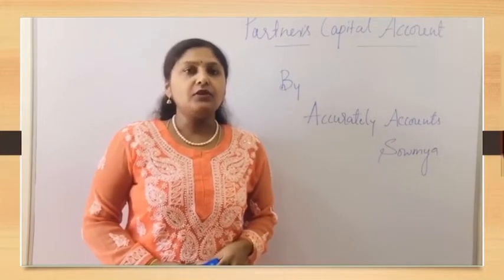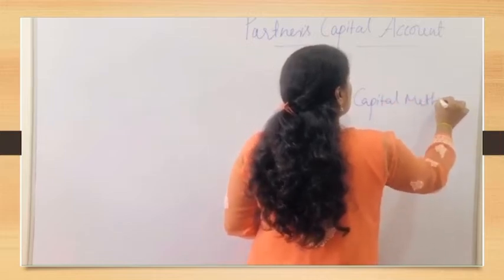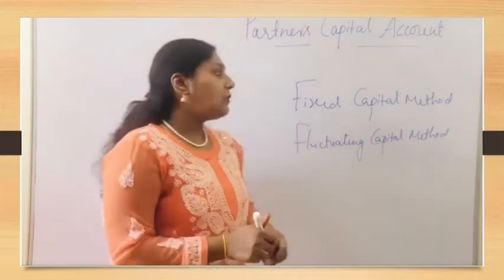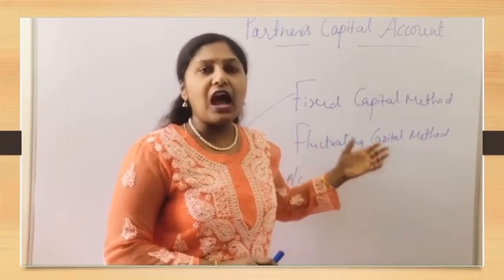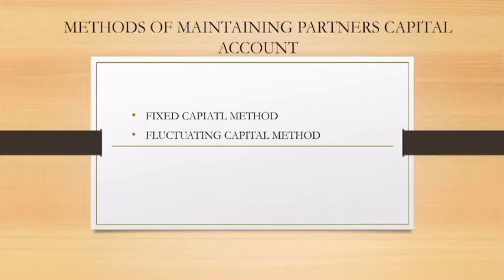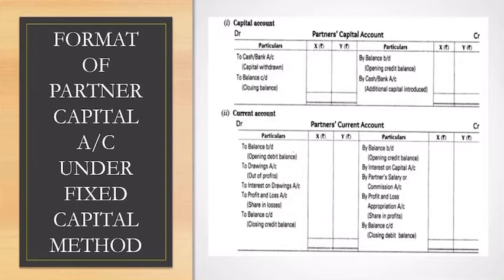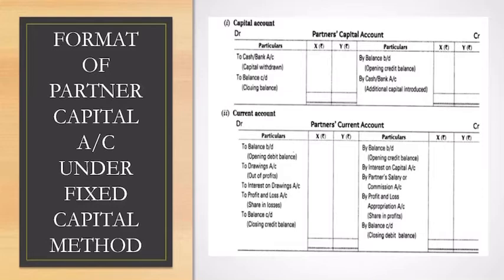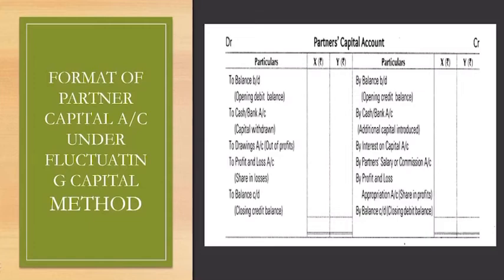Partners Capital Accounts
Easiest way to understand the partners capital accounts for II PU and 12th CBSE